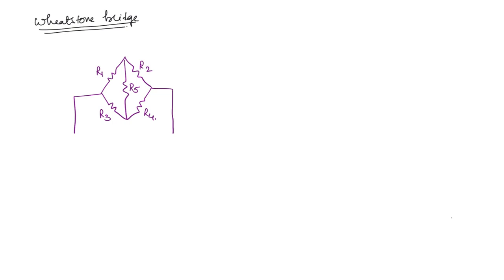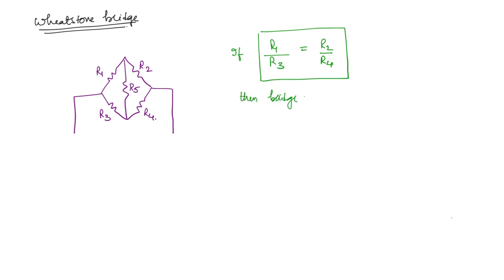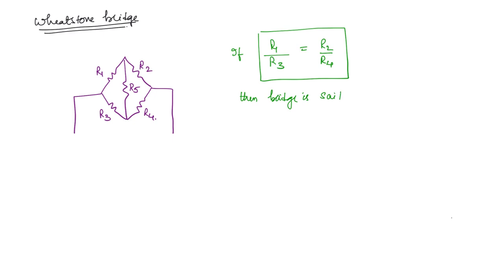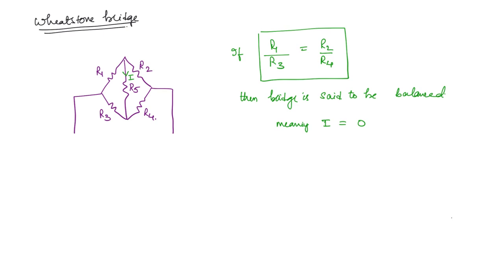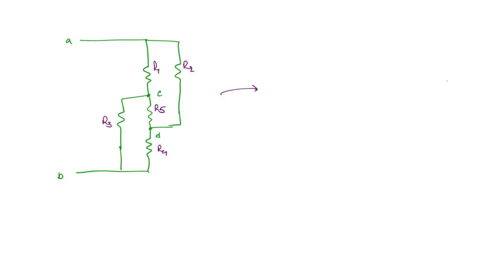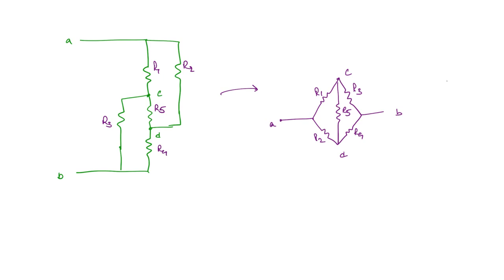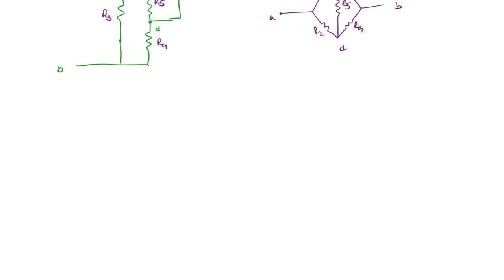Circuit Theory Lec 10: Wheatstone Bridge